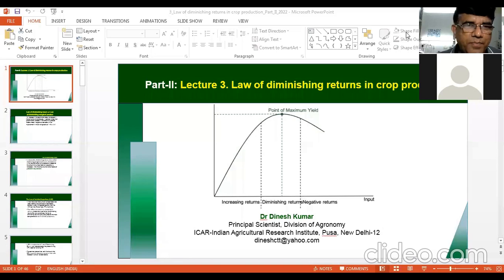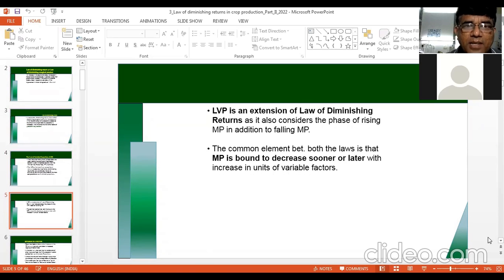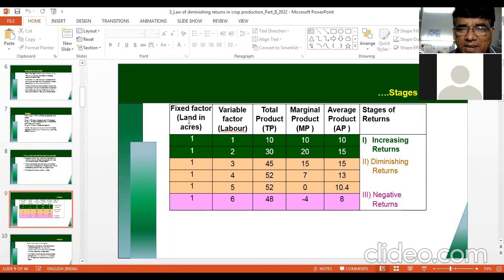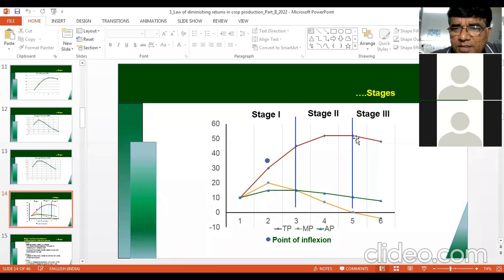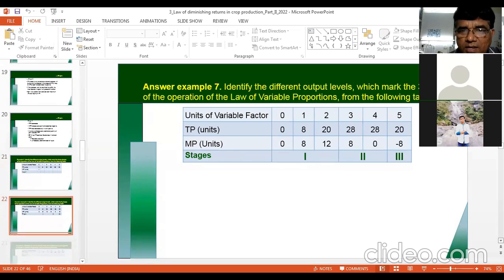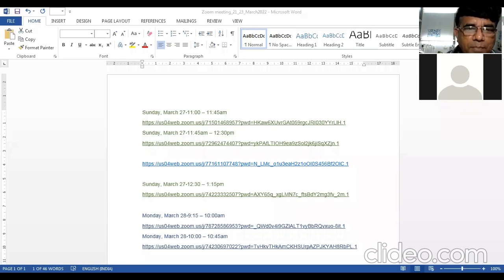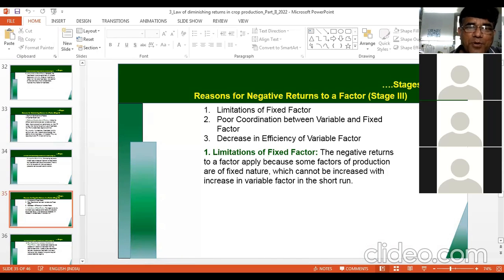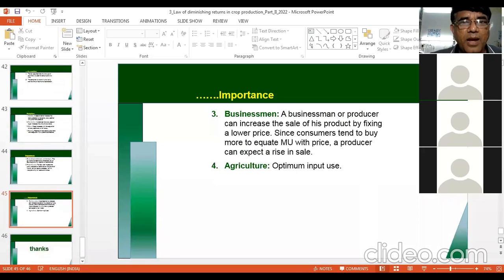Lecture5 Ag501 Part II Law of diminishing returns.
Part-II: Lecture 3. Law of diminishing returns in crop production